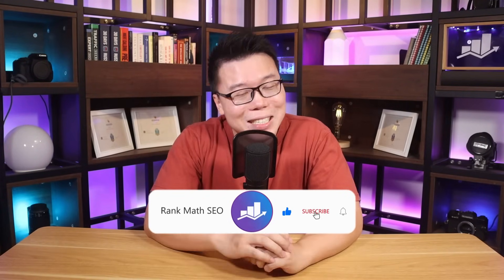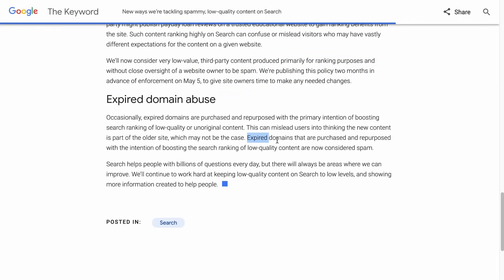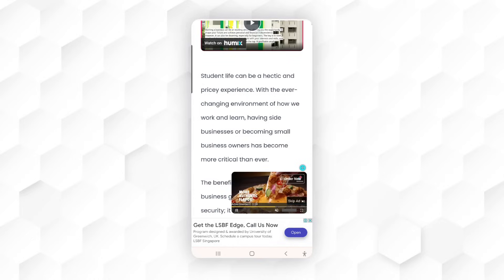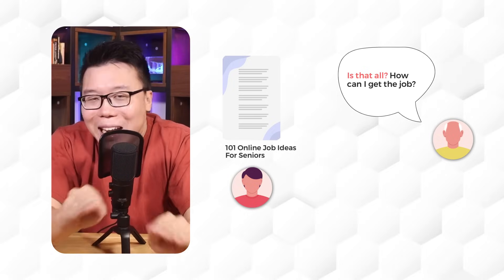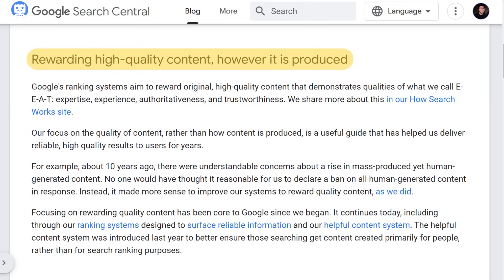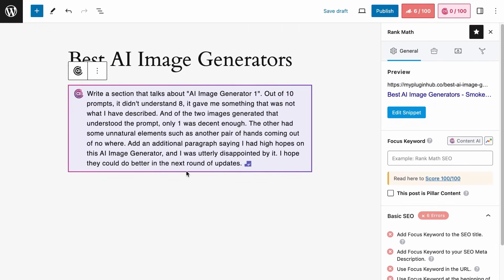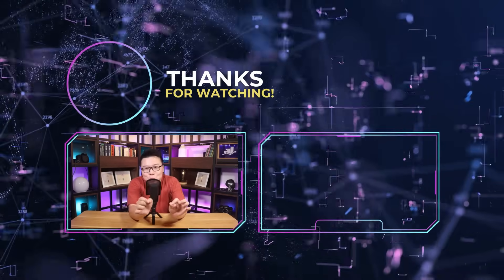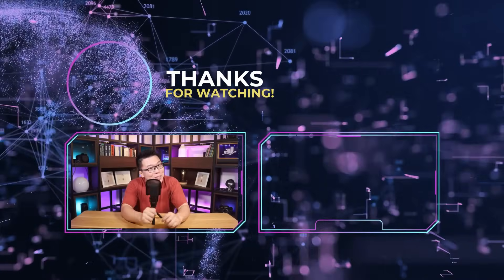Recover from Google's March 2024 Core Update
Google’s March 2024 core update had an impact, much like Penguin and Panda had in their times. And if your website has been hit, watch this video guide for actionable tips to recover.

Chapters (Timestamps):
00:00 Introduction
02:54: #1: Remove Intrusive Ads
04:12: #2: Internal Links With Intent
05:11: #3: Use AI Responsibly
06:49: #4: Update Outdated Content
08:35: #5: SEO Should Not be Your Only Traffic Source
10:15: #6: Try Google Ads
11:13: Outro